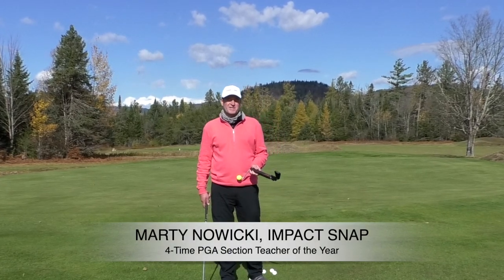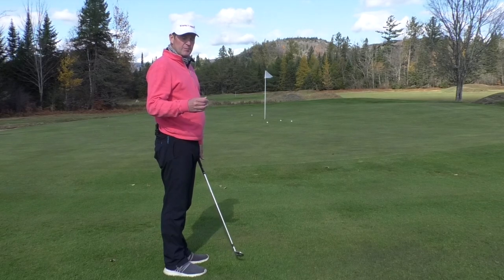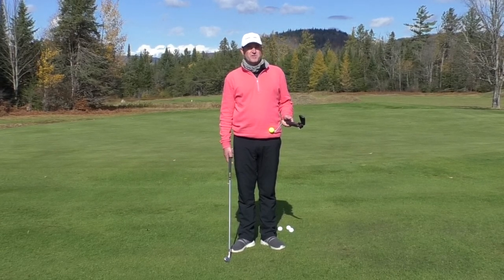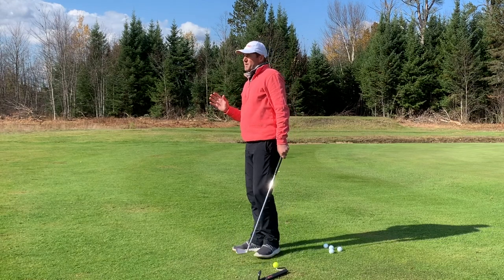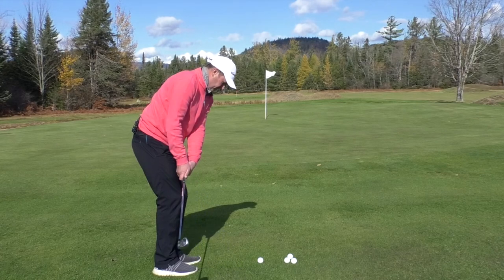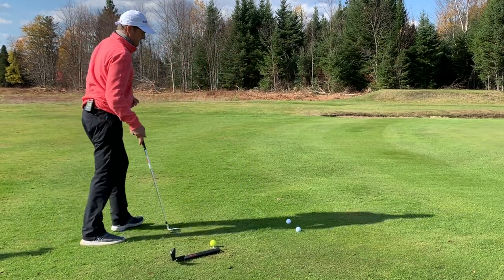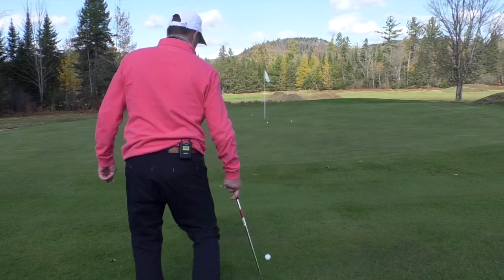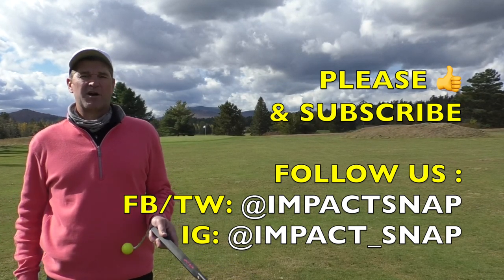Chipping Smarter - Golf Practice Before a Round - IMPACT SNAP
Second to last video in my teaching system series. Progression to Success!